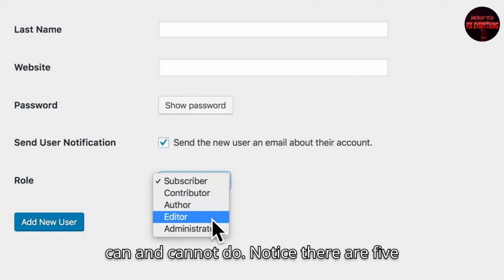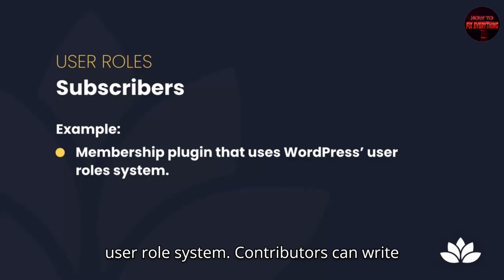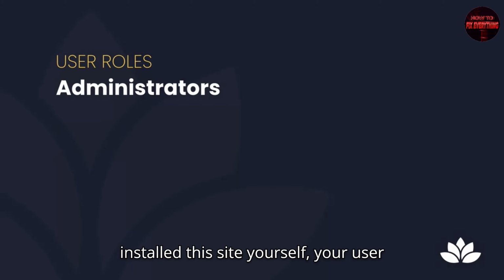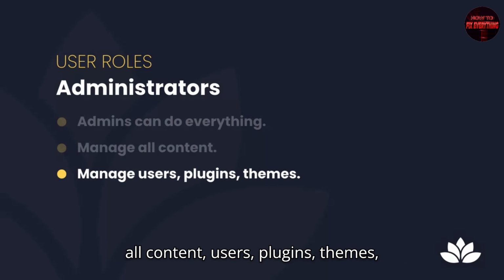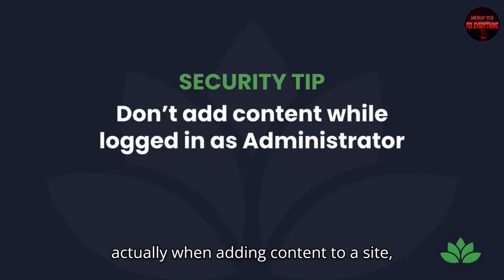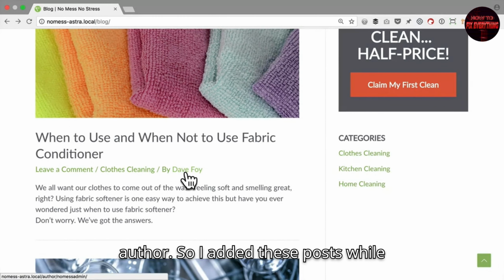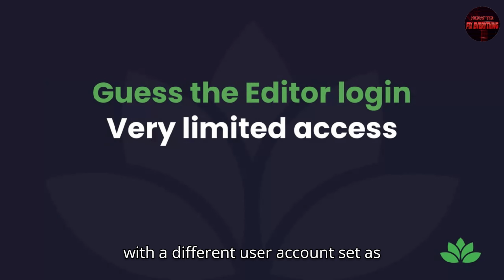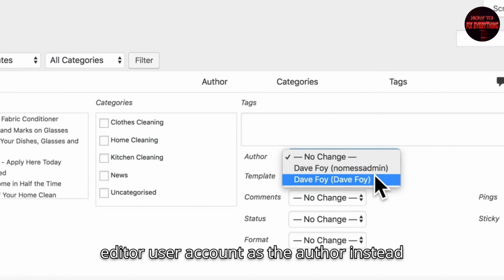How to Manage WordPress User Roles for Better Security and Efficiency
WordPress user roles are essential for managing site permissions and ensuring security. Each role—Subscriber, Contributor, Author, Editor, and Administrator—comes with preset capabilities, controlling what users can and cannot do. Subscribers, for instance, can only update their profile, while Contributors can write and edit posts but cannot publish or upload media. Authors can write, publish, and delete their posts but lack access to site settings. Editors have broader permissions, managing posts and pages across all users but cannot alter plugins, themes, or settings. The Administrator role offers full control over the WordPress site, including content, plugins, users, and updates.

Assigning the right role ensures site functionality and security. For instance, assigning clients an Editor role instead of Administrator minimizes risks. Posting content with an Editor account also prevents exposing the admin username, a common hacker target. Tools like WP Beginner's user role guide can clarify capabilities for each role. Custom roles can also be created for specific needs.

For added security, avoid posting with an Administrator account. Create a separate Editor account for daily tasks. By following these practices, you can maintain a secure, well-managed WordPress site.